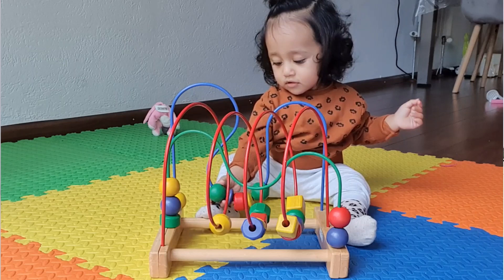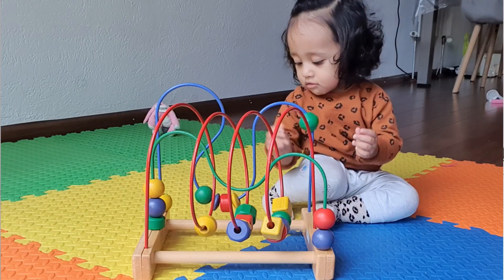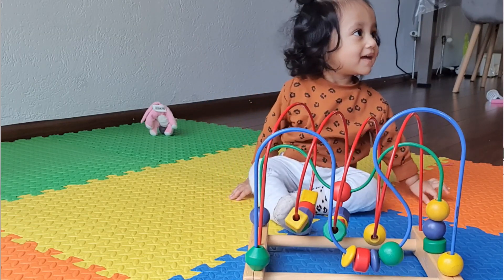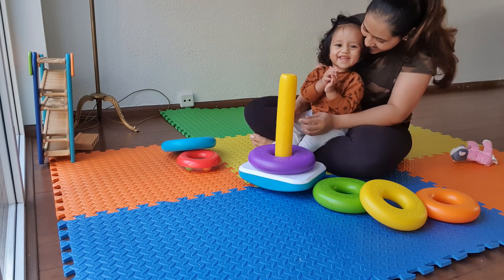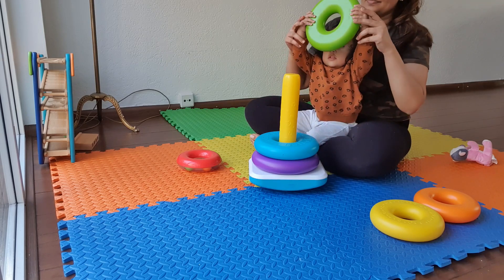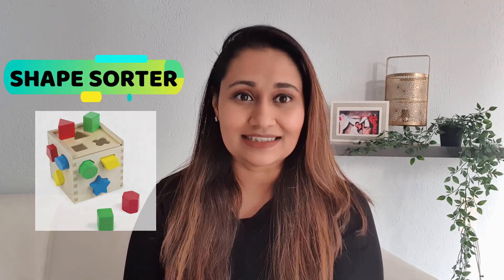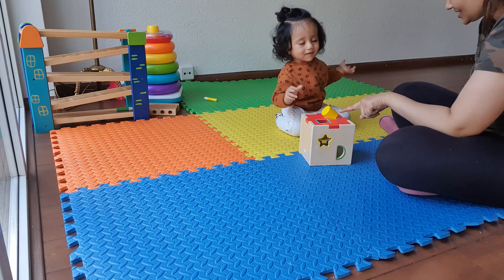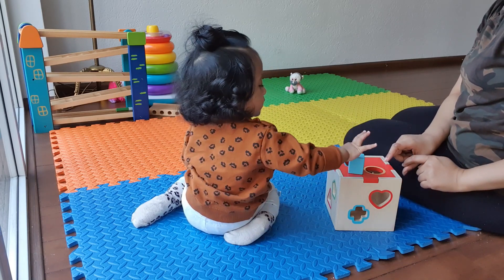ACTIVITIES FOR 9-12 MONTH OLDS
Sharing with you 5 simple and engaging activities that you can try with your baby at home. These activities are specifically designed to address the unique interests and achievements of developmental milestones commonly seen in 9-12 month old babies.
-SHOP-
Shape sorter: